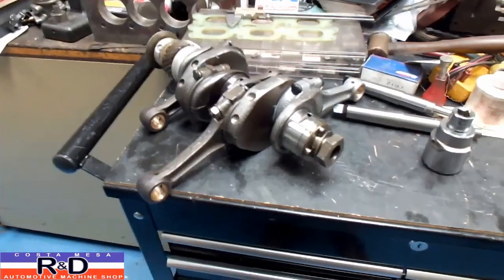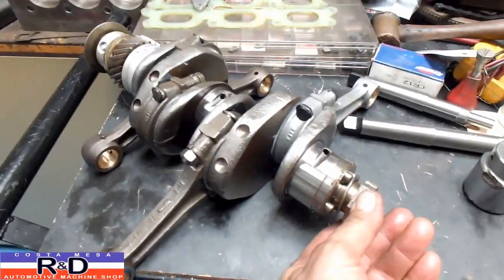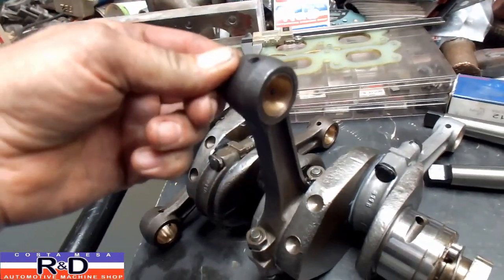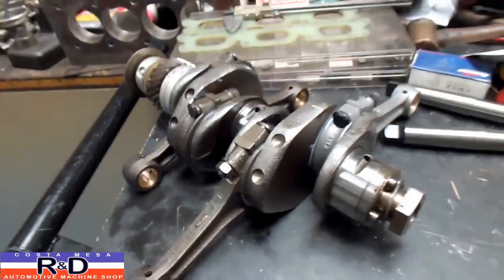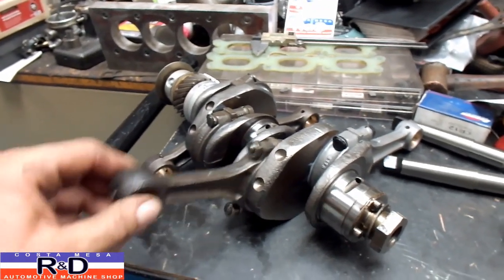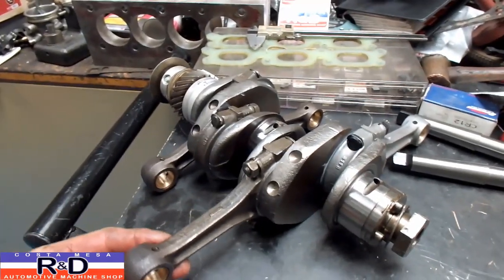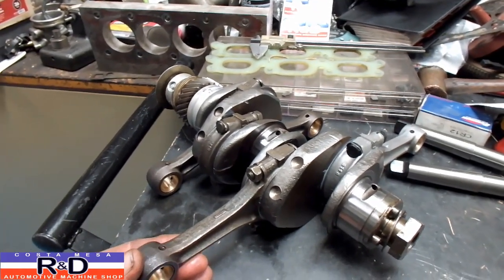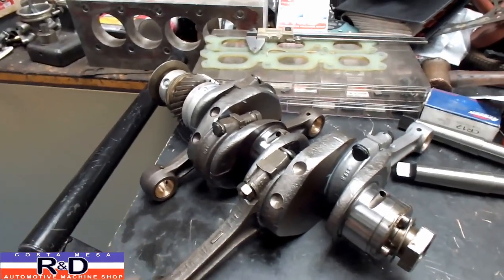Don't Forget to Install the Rod Bearings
This client brought his VW crank assembly in to remove the flywheel and I found that he had not installed the con rod in the rods before assembling them to the crankshaft. He said that none of the printed materials nor videos on Youtube that he had viewed failed to say anything about installing the bearings. WOW! Glad he brought the crank to me.